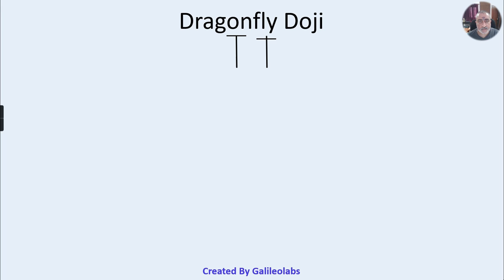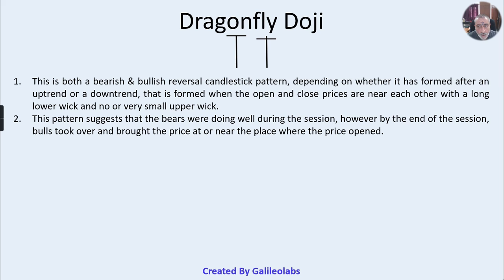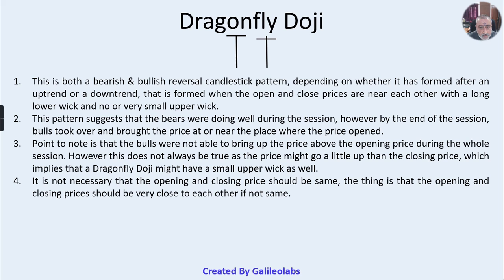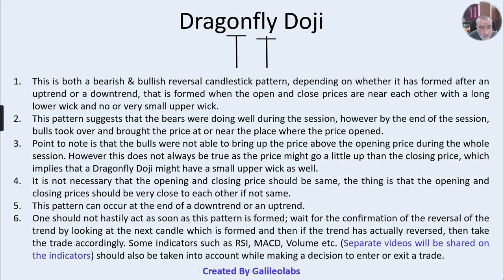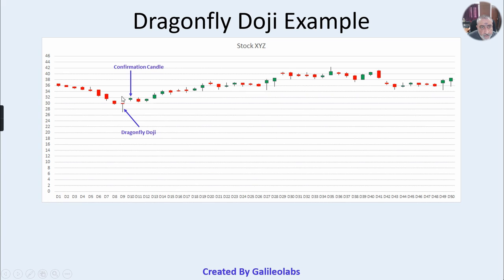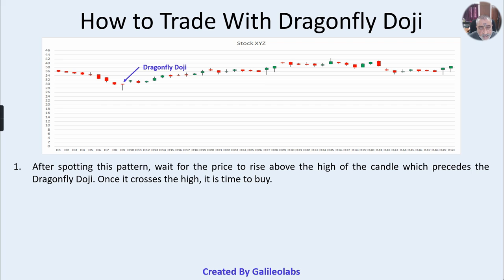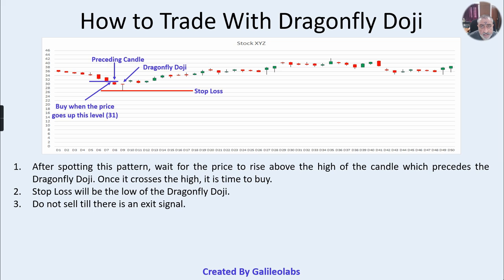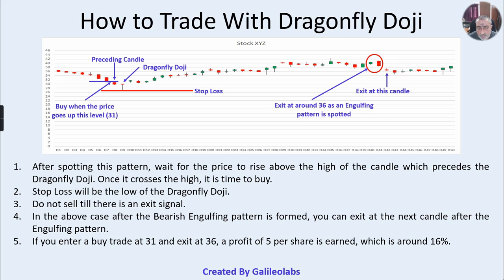Trading With Dragonfly Doji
In this video you will learn how to trade with a Dragonfly Doji in the Stock Market in any type of Underlying be it Equity, F&O or Commodity market.